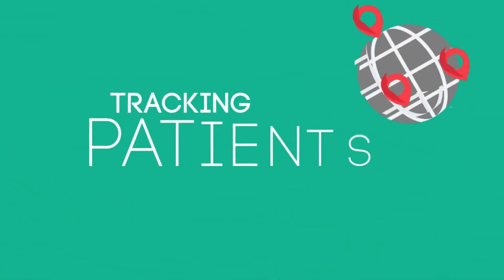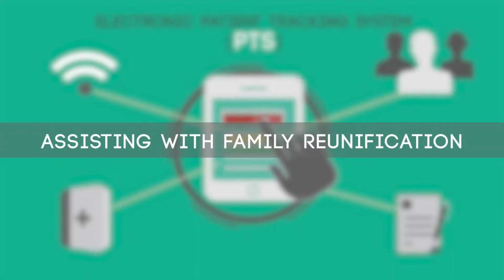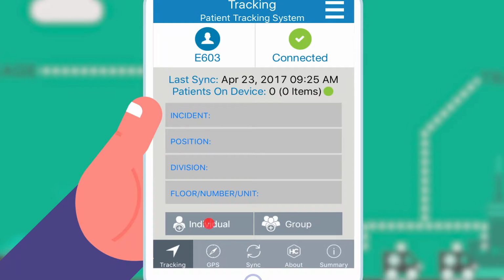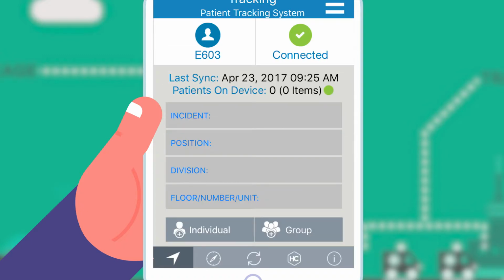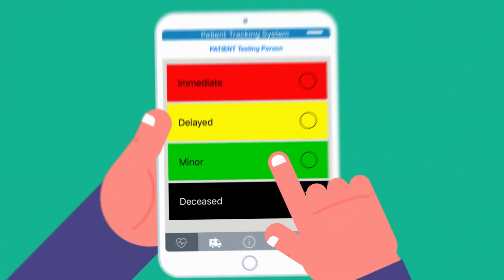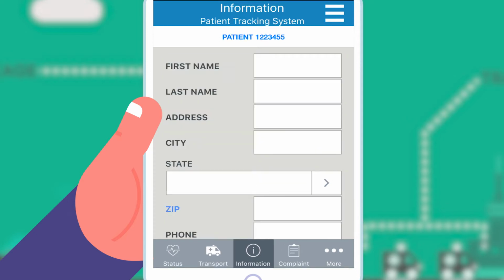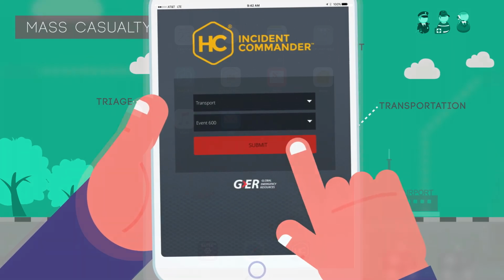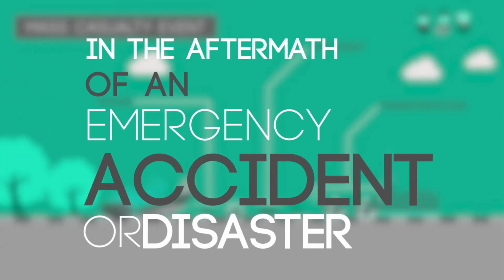Electronic Patient Tracking - Northern Virginia Multiple Casualty Manual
Describes the Northern Virginia MCI Manual Electronic Patient Tracking System